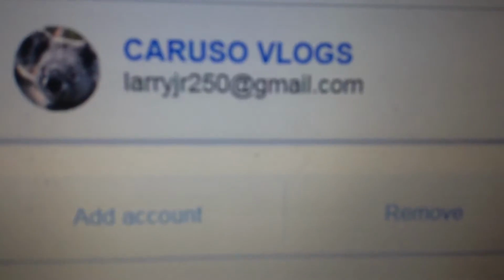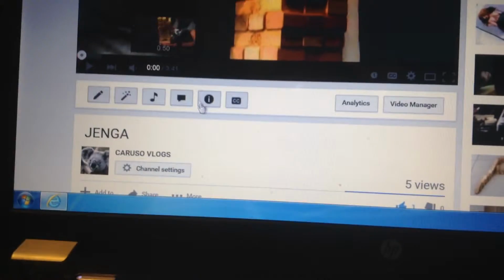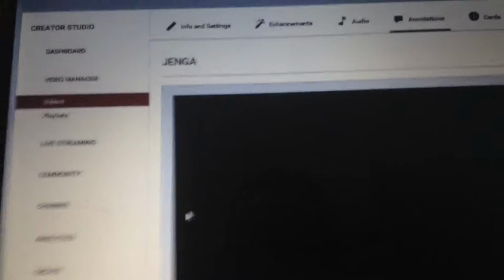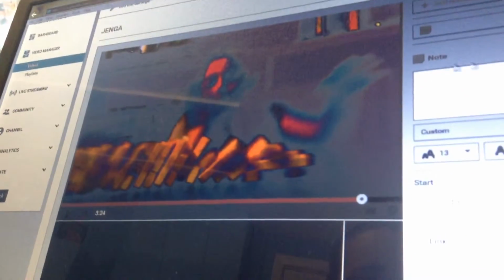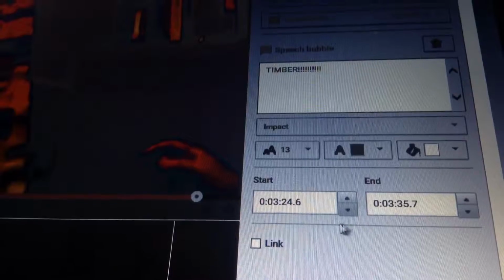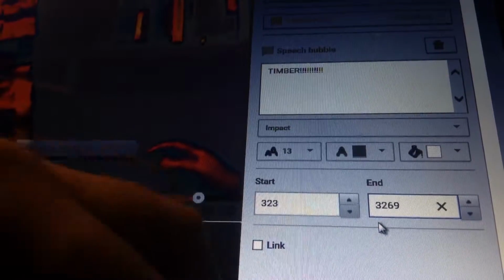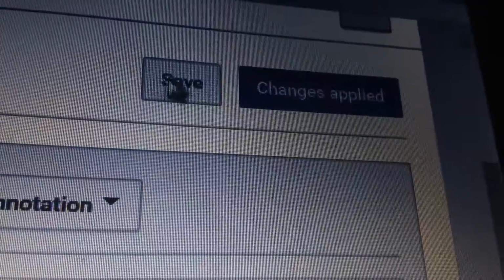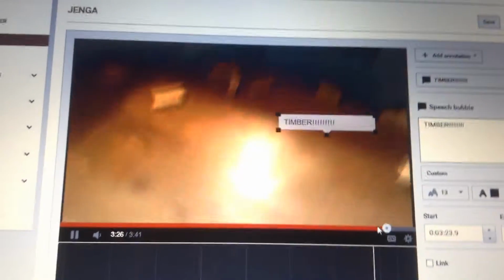HOW TO EDIT HOPE U LIKE